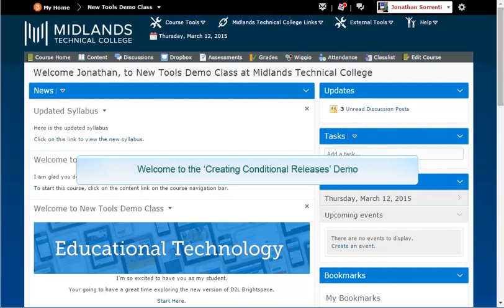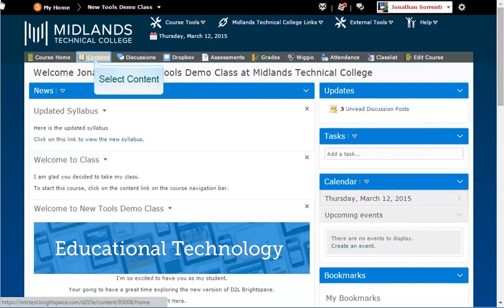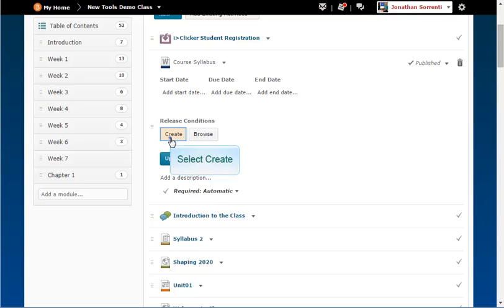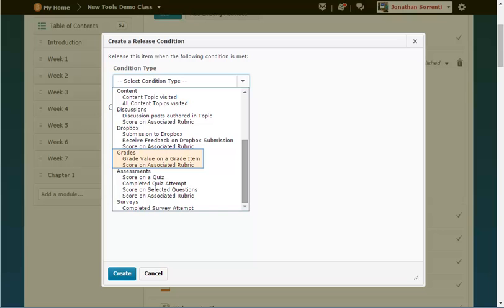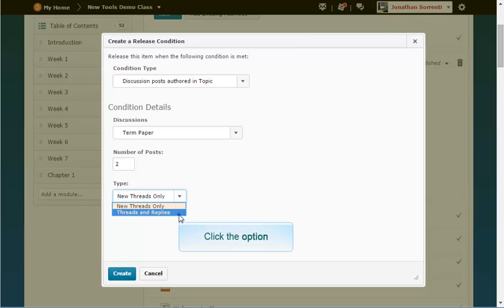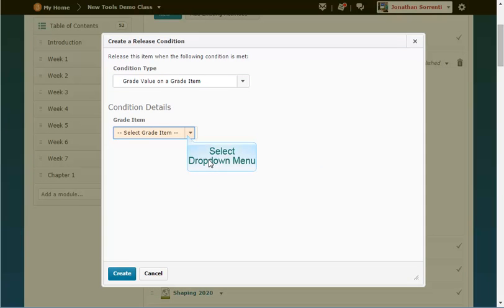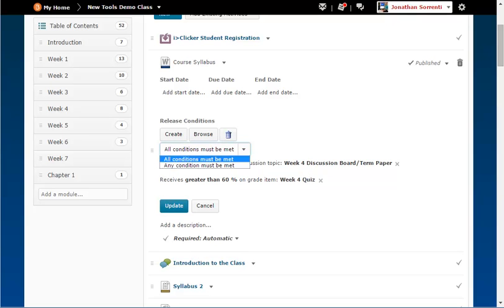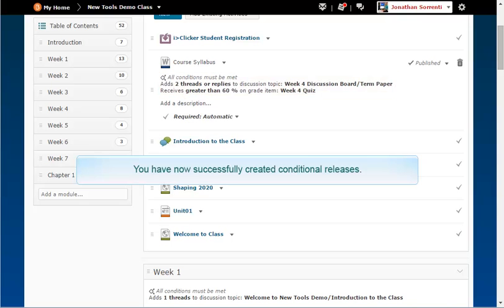D2L Brightspace v10.4 Creating Release Conditions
Conditional Releases Demo (5 mins)

Welcome to the ‘Creating Conditional Releases’ Demo.
In this demo, you will learn how to set up release conditions that will restrict student access to chosen D2L Brightspace content, assessments, drop boxes, etc. until certain conditions are met.
By the end of this demo, your fully developed course will be setup to open assignments based on the progress of your students.